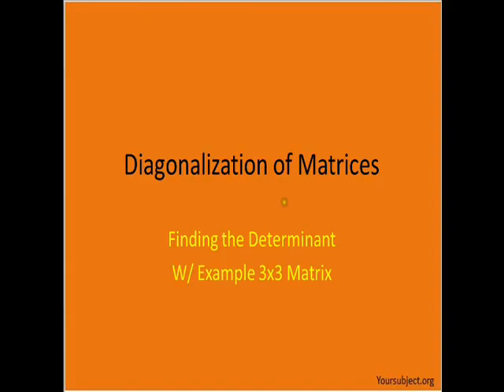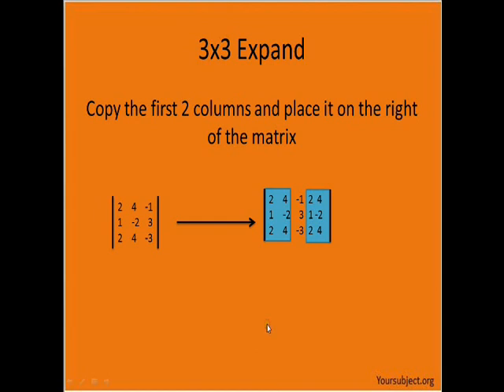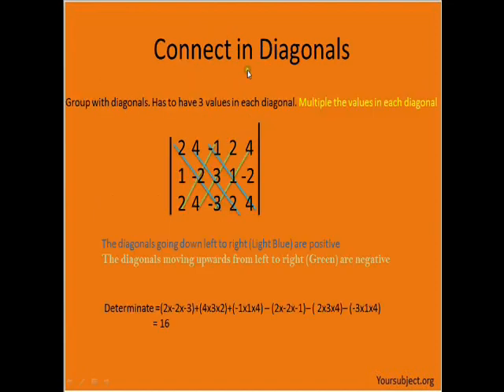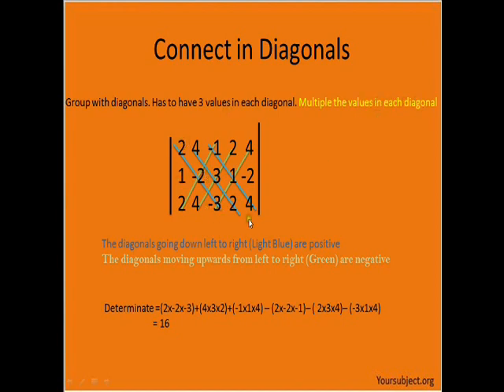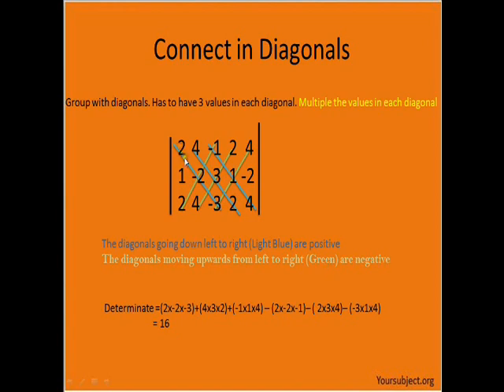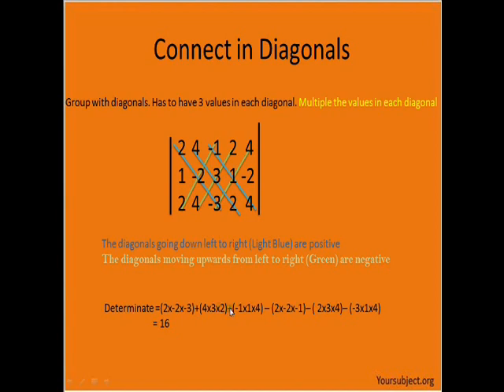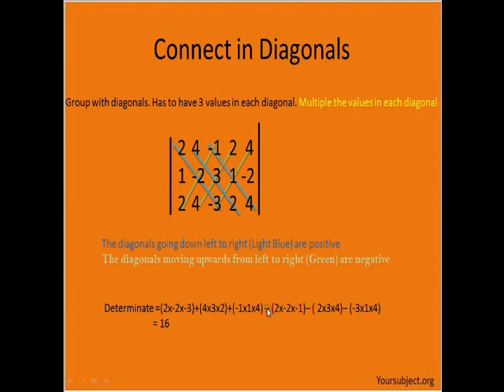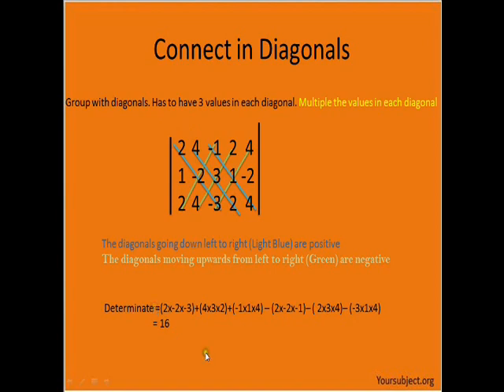"Diagonalization of Matrices"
Diagonalization of Matrices explained. An example of diagonalization of matrices  is included with step by step instructions for how to complete the procedure.